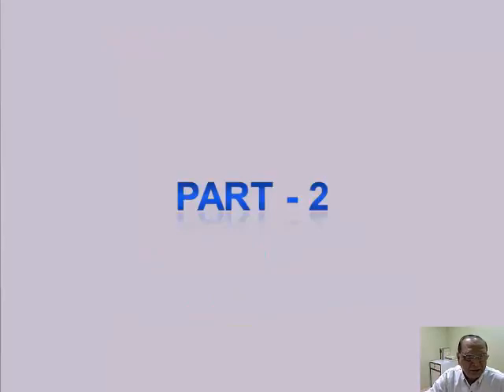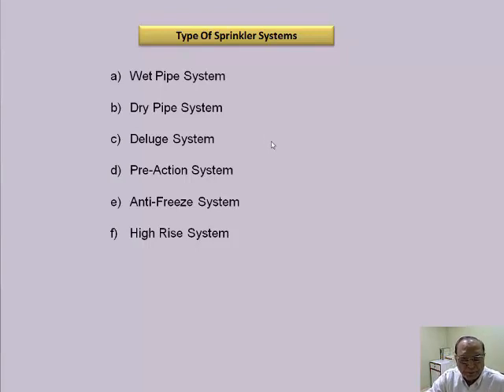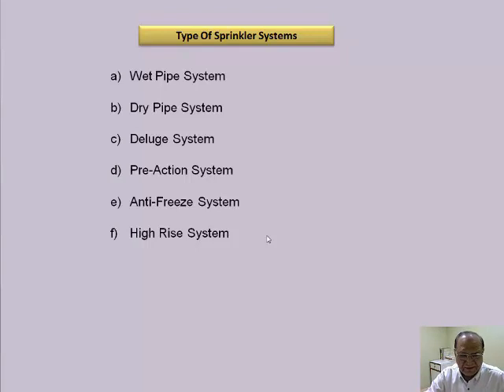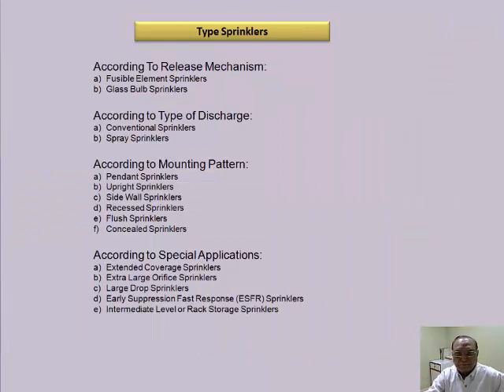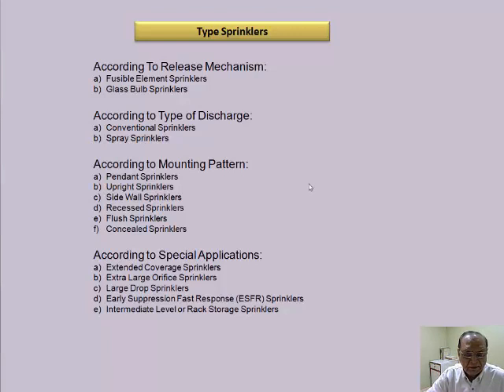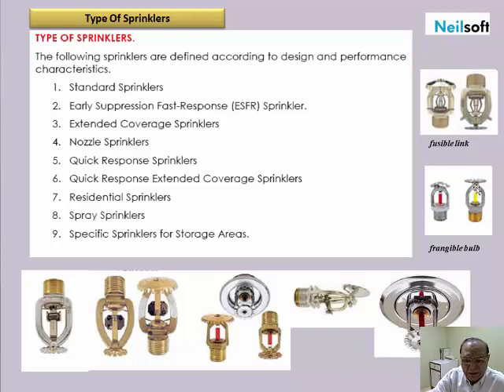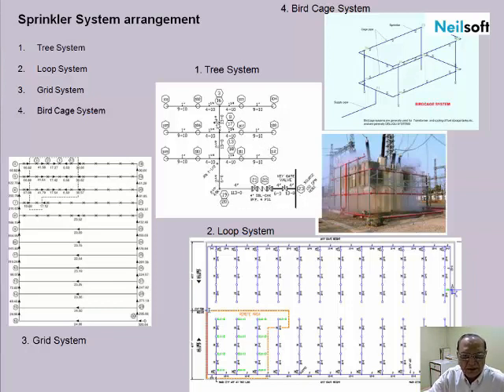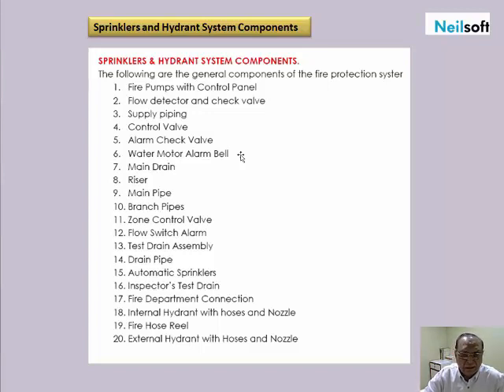Fire Fighting System Training Part 2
This is Part 2 of Fire Fighting System Explaining the  type of automatic sprinkler systems, type of sprinklers, its arrangement and spacings,.
Sprinklers and Hydrant System Components. The scope of explanation is limited to Buildings and Industrial systems shall be discussed  separately in further oncoming videos.